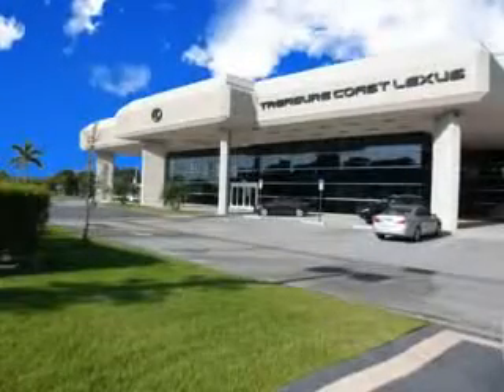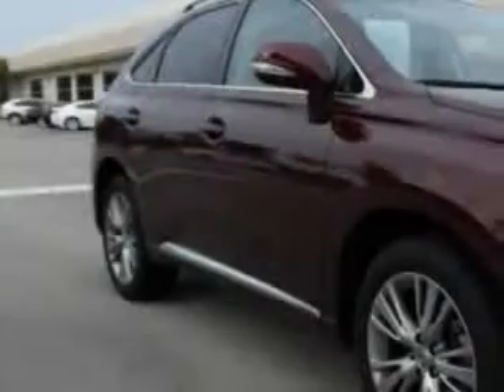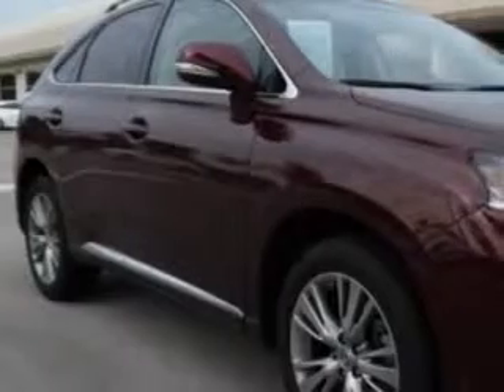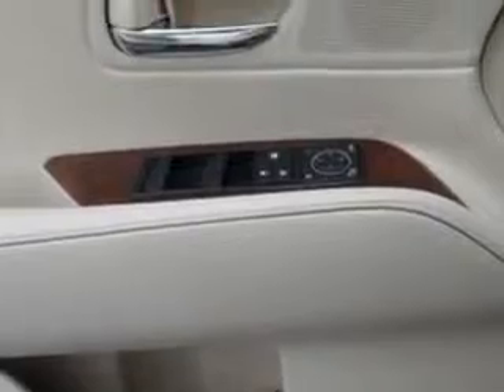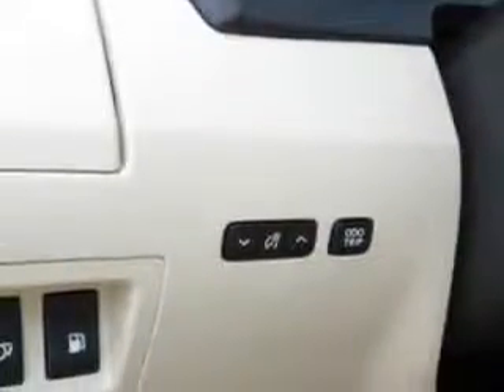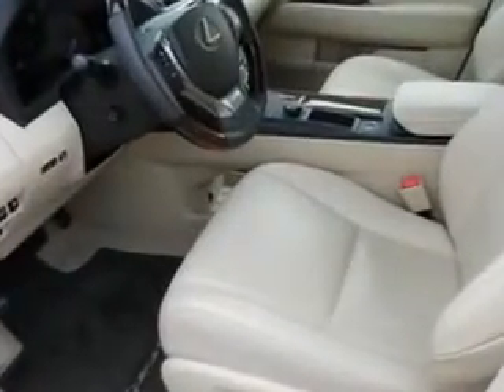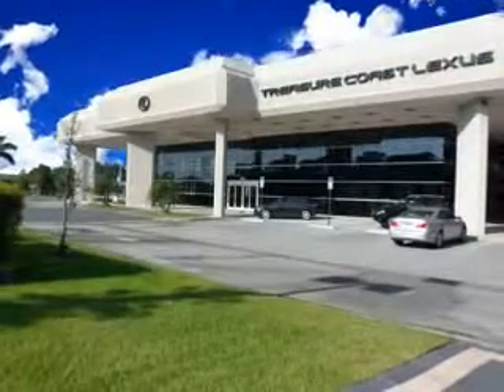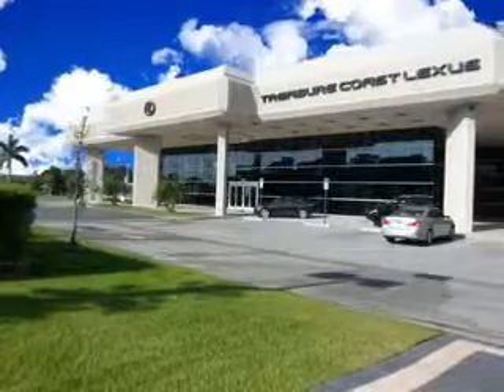2013 Lexus RX 350 Treasure Coast Lexus Fort Pierce, FL 34982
Lexus RX Ready for the very best? Let Treasure Coast Lexus show you what luxury really means. Check out this Mica Lexus Rx 350 SUV, equipped with a 6 Cylinder engine and an automatic transmission.
MILES: 14,866
VIN:2T2ZK1BA8DC109665

5121 U.S. Hwy 1
Fort Pierce, Florida 34982